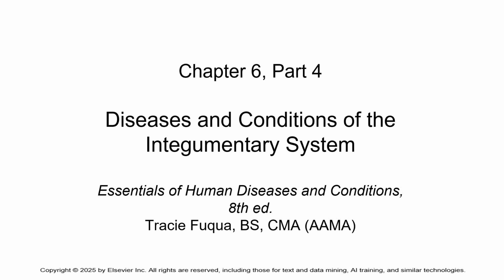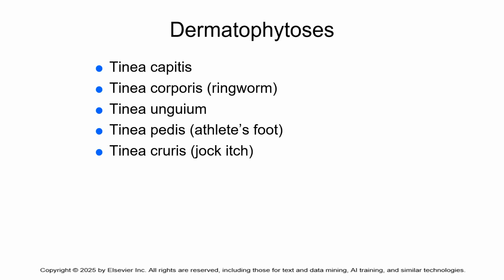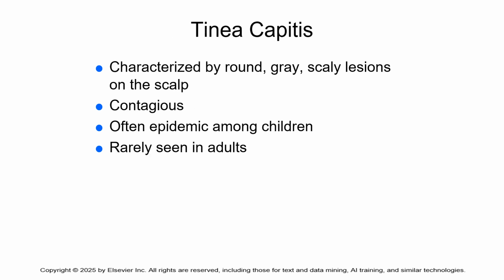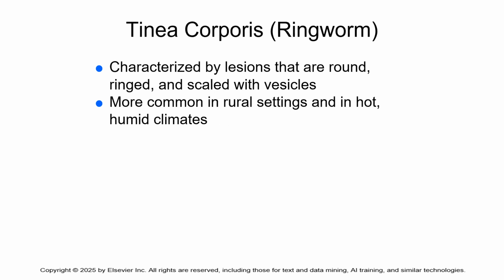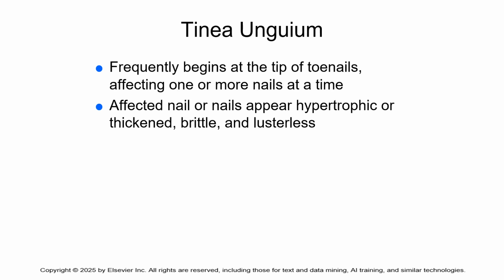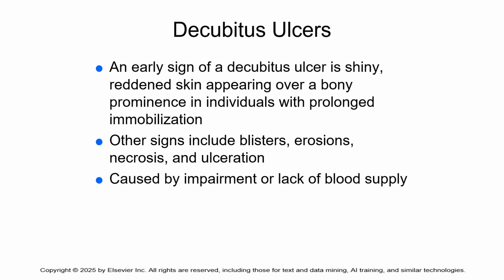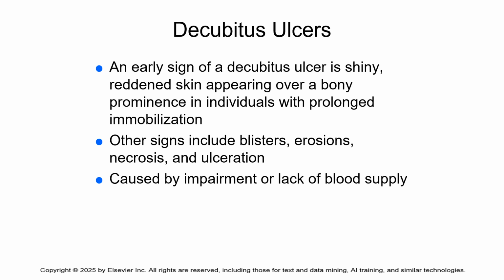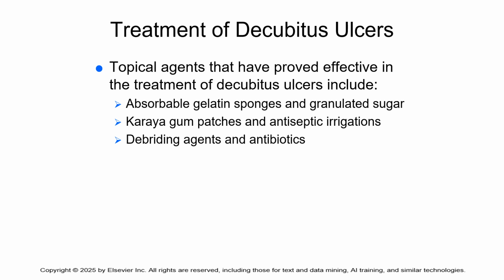Chapter 6 Part 4 Diseases and Conditions of the Integumentary System Video